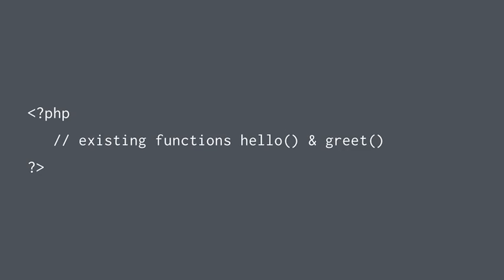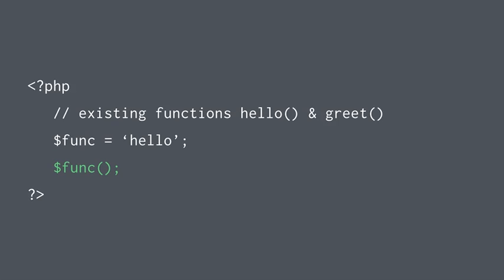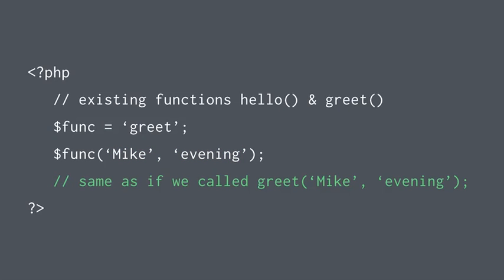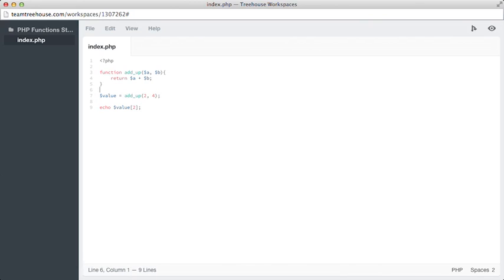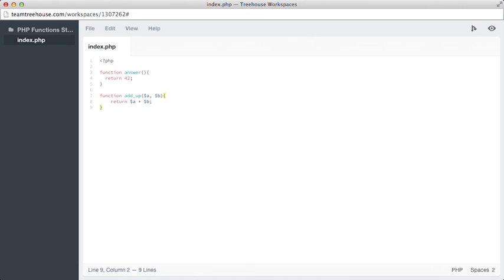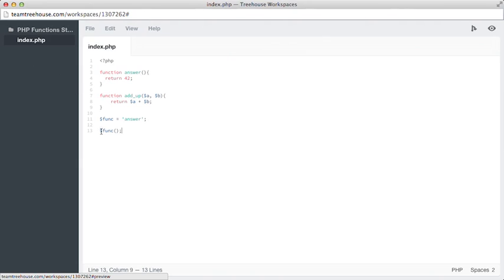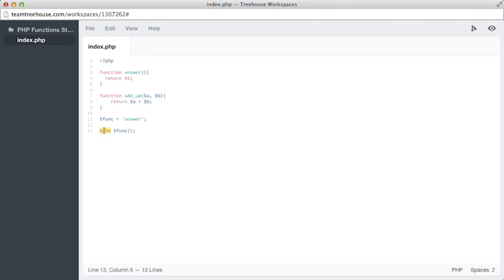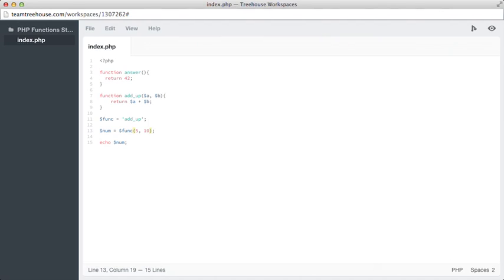PHP Variable Functions